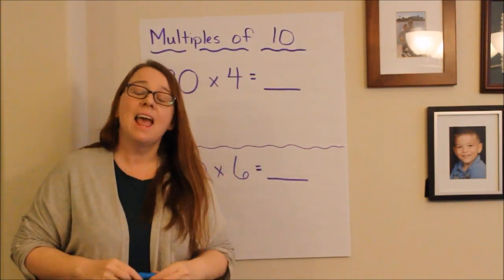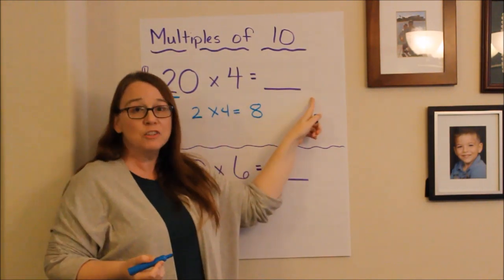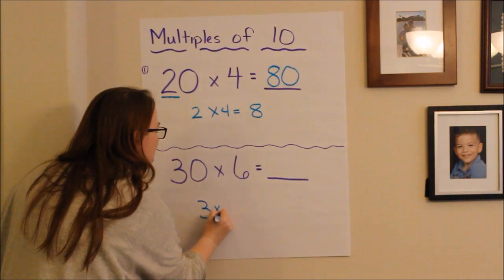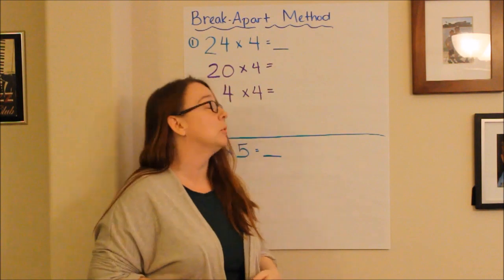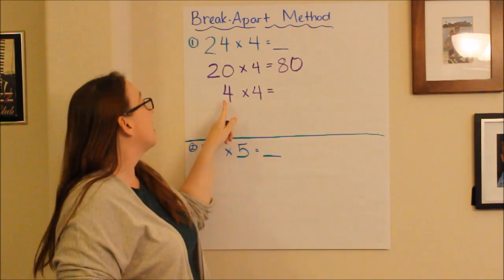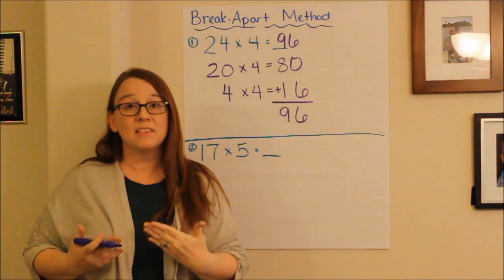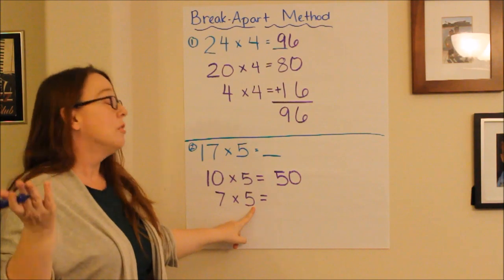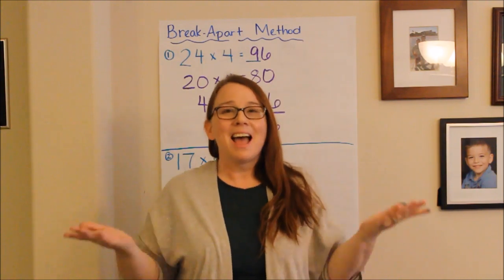2-Digit by 1-Digit Multiplication PART 1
Multiples of 10 and Break-Apart method